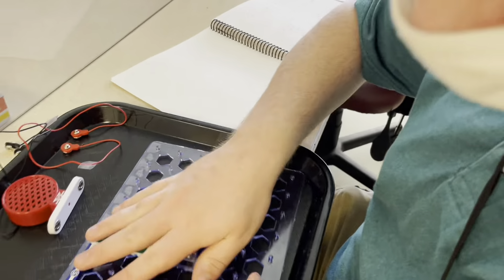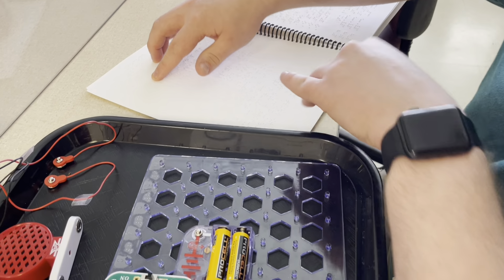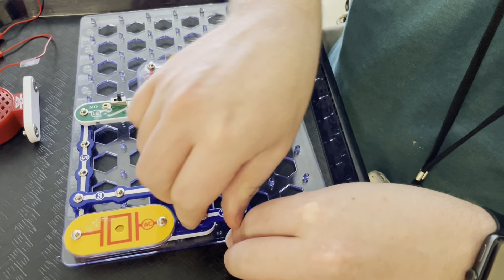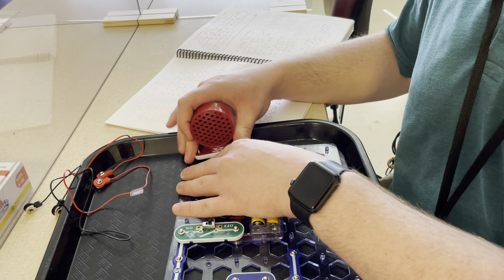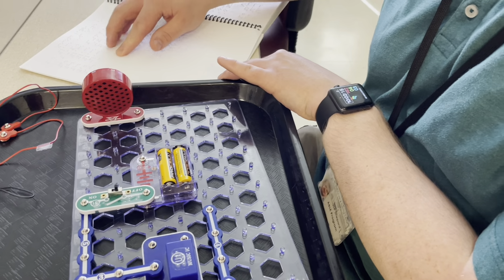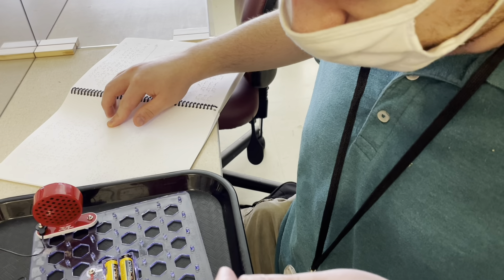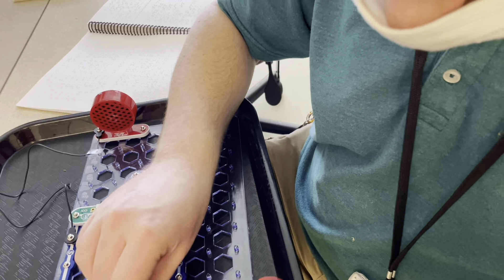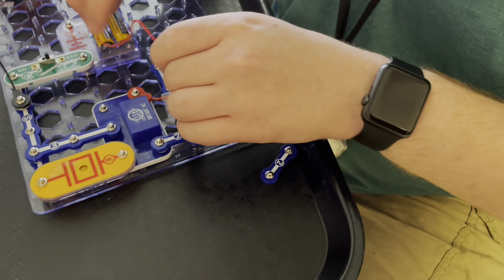My career is teacher helping me build some thing with a snap circuit. Hint a music box￼